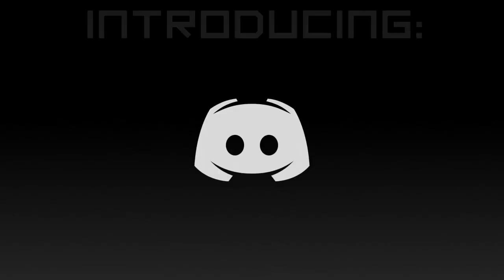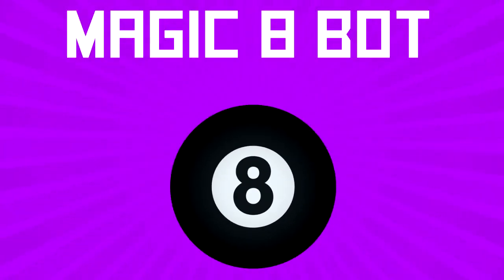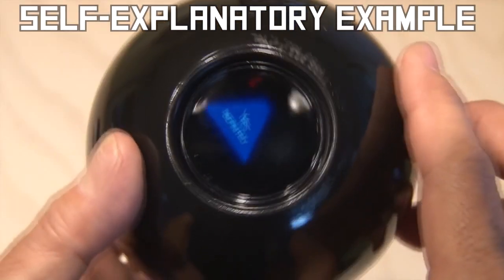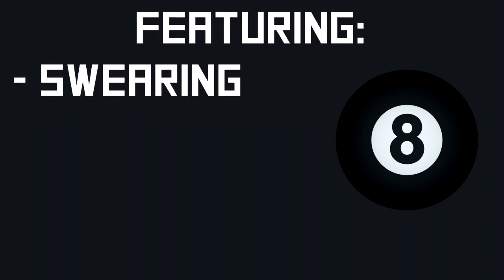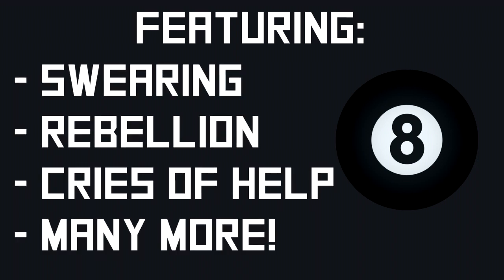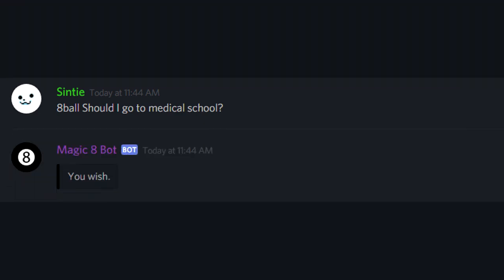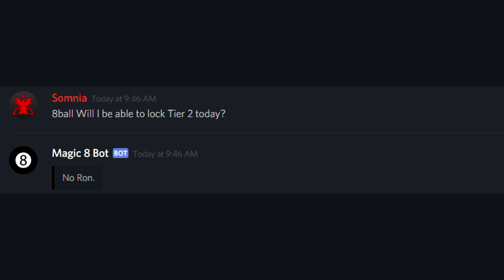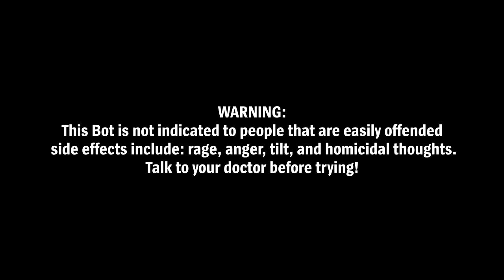DISCORD | Magic 8 Ball Bot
Introducing the Magic 8 Bot! The best 8 ball you could ever have, now at the reach of your own discord server!

"It's like an 8 ball, but it's a bot." -Playtester nº3

Made by me and my old friend Thunder, enjoy!

Bye from Pie~